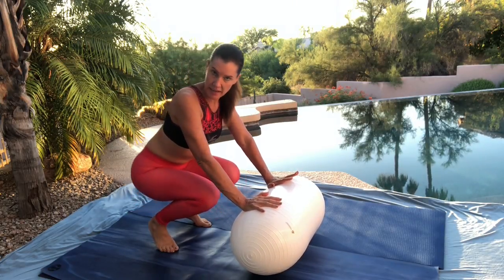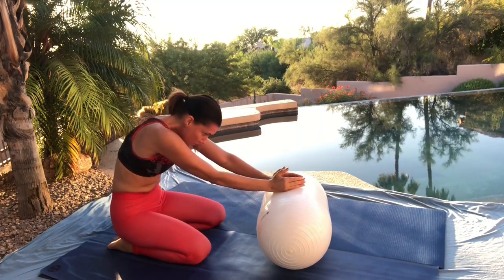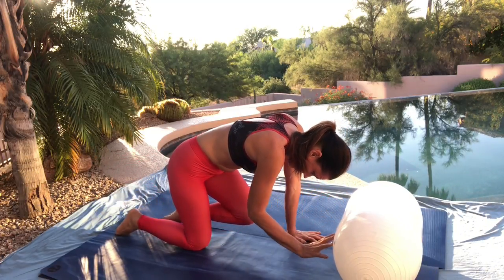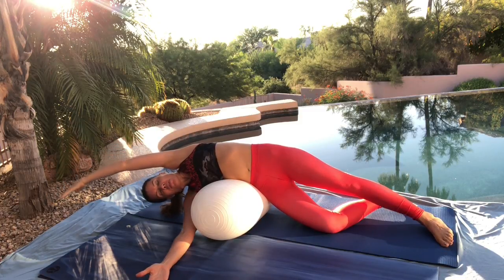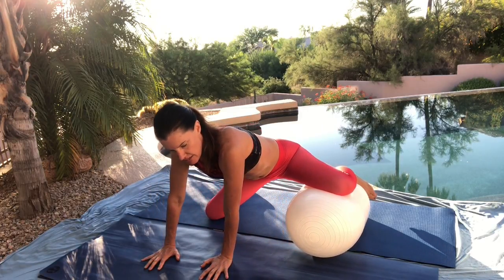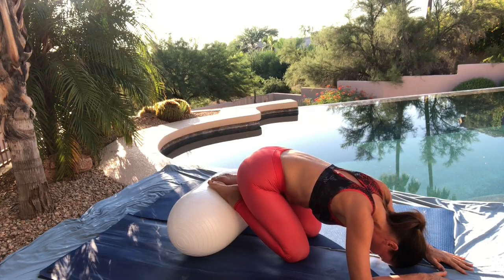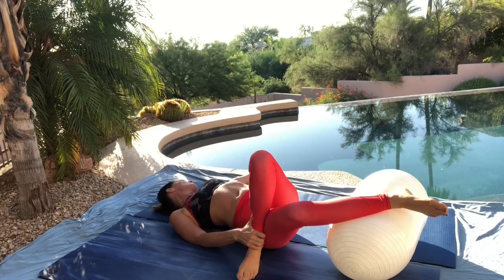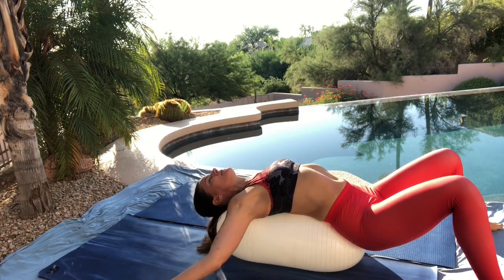FASCIAYOGA: 1 hour full body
FASCIAYOGA: 55Min Full Body Fascia Line Stretching w/Ashley Black Yoga Ball
FasciaYoga, created by Fascia expert Ashley Black, you can stretch the body in a whole new way and allow for completely different planes of movement.
The FasciaYoga ball allows greater range of motion, the ability to traction joints and stretch fascia lines simulating assisted stretching, and provide a gliding motion to stretch muscle and fascia.
🔴⚠️ You need the Yoga ball to do FasciaYoga. Do not substitute a regular exercise ball as it does not provide stability for safe joint traction.
Your body will love the benefits of FasciaYoga stretching.
-Lessened Muscle Tension & Soreness
-Reduced Risk of Injury
-Promotes Muscular Balance & Symmetry
-Improved Circulation
-Promotes Physical & Mental Relaxation
-Improved Posture
-Increased Range of Motion
-Better Balance
Please join the coed FasciaYoga Facebook group. We will be focused on FasciaYoga but also giving all kinds of different stretching styles, quick tips and real time follow alongs to improve your fascia health. If you don’t have a Fascia Yoga ball yet, get one.  You will reap the benefits it can add to your flexibility.
If you need modifications please join the ⤵️FasciaYoga FaceBook group here⤵️
and create a post, search FasciaYogaModifications or send a private message through messenger.
You must be fully aware that it your responsibility of the to go at your own pace, care for your body in the way that is best for you, and discuss all exercise, diet, and fitness regimens with your trusted specialist. Do not force a stretch. Stretching should never be painful. Modify all stretches to meet your needs.

LINKS TO LOAD FREE FASCIAYOGA APP
↘️APPLE↙️

I have been using the FasciaBlaster for over 3 years on myself and as a Licensed Massage Therapist on clients as well as the video content creator and group motivator. FasciaBlasting has allowed me to live without the limitations of chronic pain. I love helping others by sharing my experience and knowledge to help make a difference in the lives of others. I will inspire and guide you on your journey to improved health and wellness through fascia restoration. Thanks. I appreciate you!